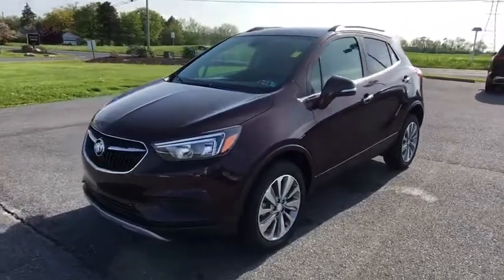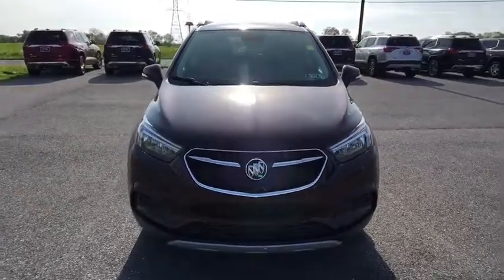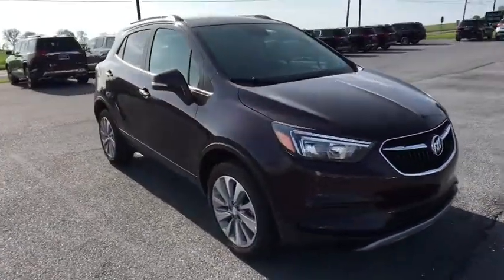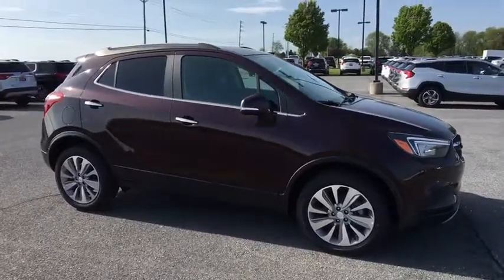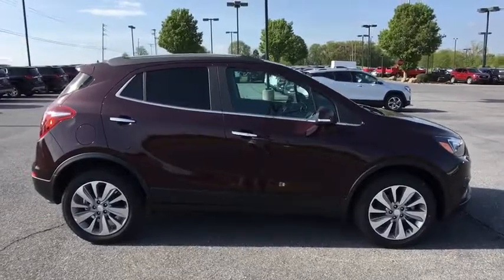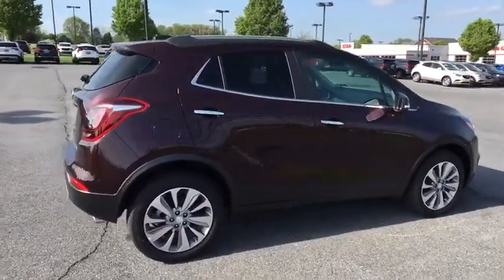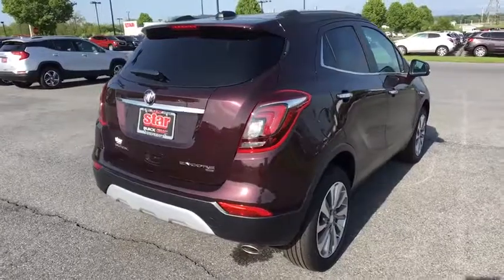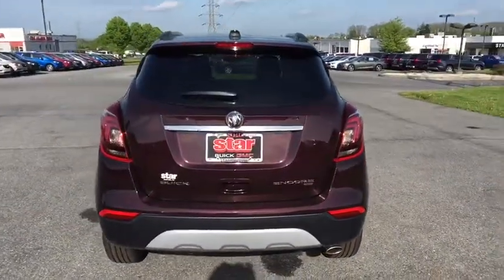2018 Buick Encore Easton, Allentown, Bethlehem, Hellertown, PA, Phillipsburg, NJ B78097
[COLOR] N 2018 Buick Encore

**BLUETOOTH, **BACKUP CAMERA, **USB PORT, **SATELLITE RADIO, **POWER DRIVERS SEAT, **REMOTE KEYLESS ENTRY, **PUSH BUTTON START. 2018 Buick Encore Preferred ECOTEC 1.4L I4 SMPI DOHC Turbocharged VVT 4D Sport Utility 6-Speed Automatic Black Cherry Metallic 24/30mpgbrbrLehigh Valley's Largest GM Dealer! Star is a family owned and operated dealership that has been serving our area for over 37 years. With 3 locations we have over 600 Cars to Choose from!